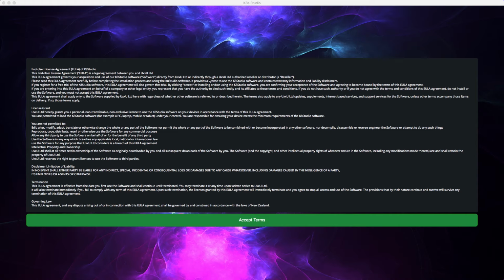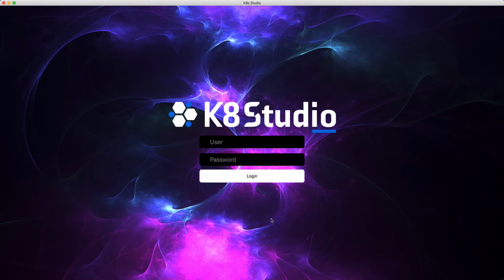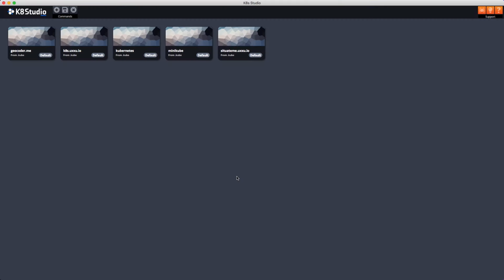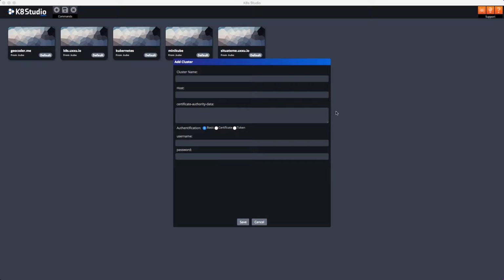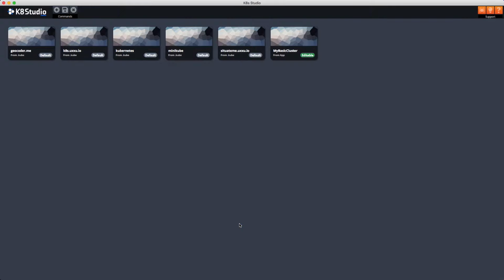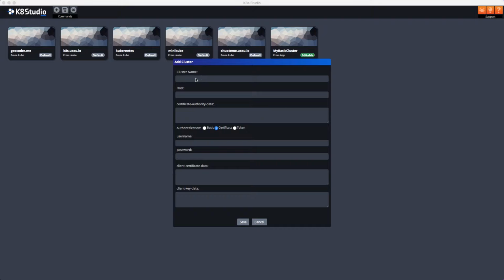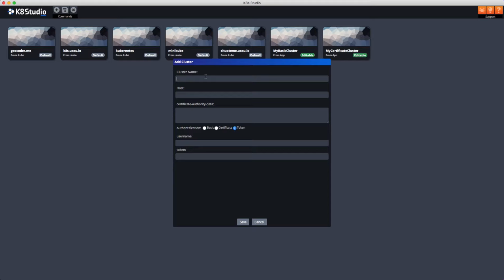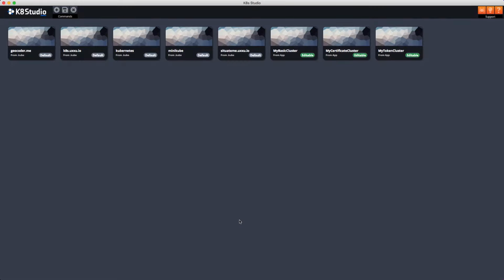01 K8 Studio Beta - Creating Clusters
How to create clusters in K8 Studio beta 1.